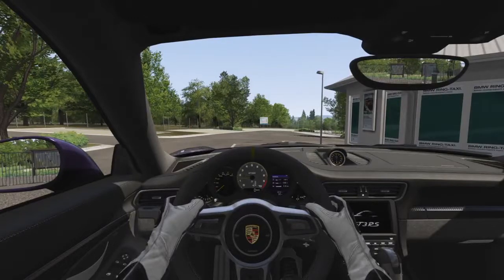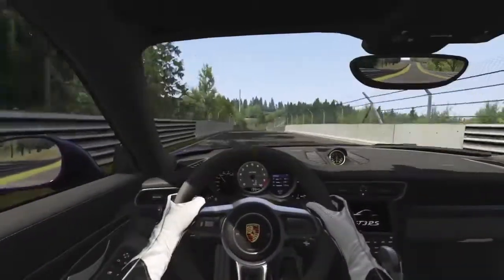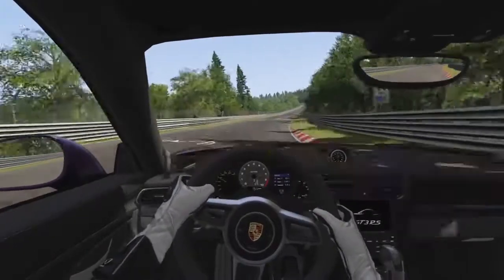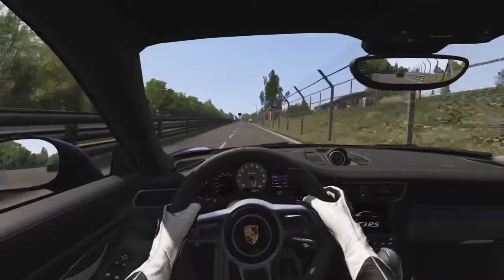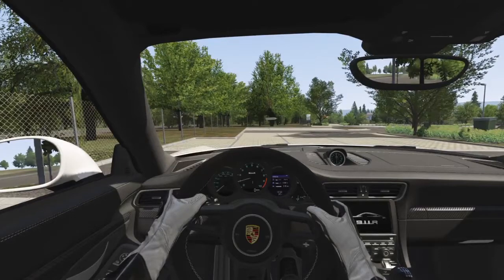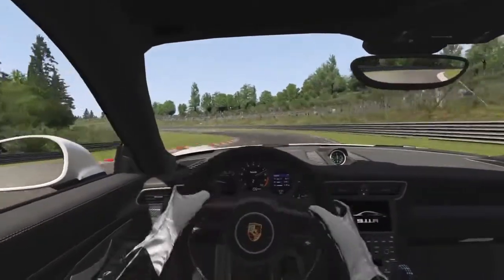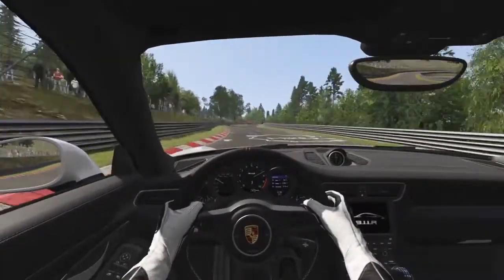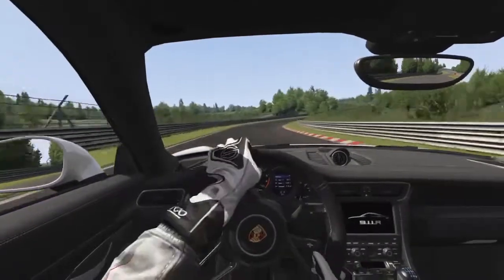GTRS vs 911R | Nurburgring Assetto Corsa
CHEESE.
Although a cheesy video. A wanna be car journalist driving in a video game. I quite like this video. But only if it's watched 100% I guess.

Set Up:
T300rs (Stock Rim)
T3PA Pedals
TH8A Shifter